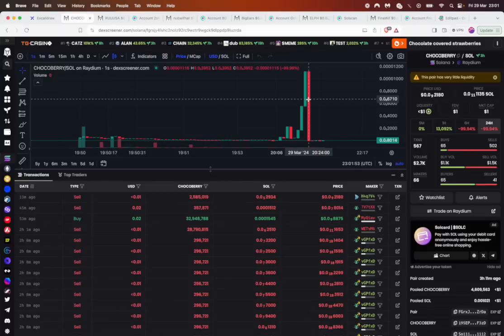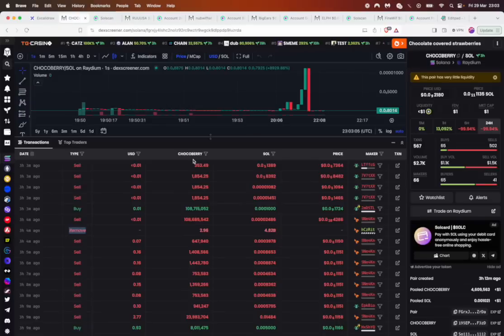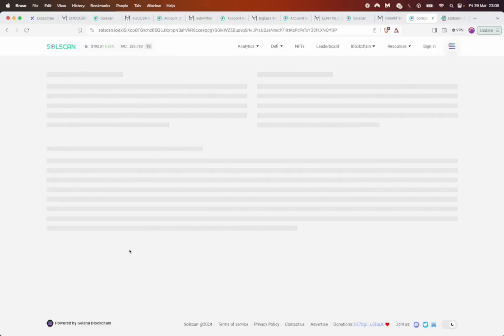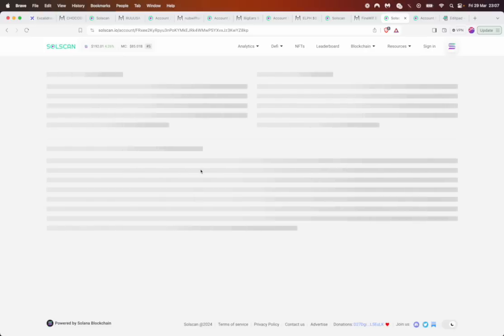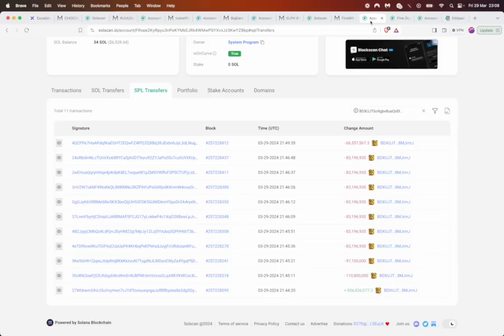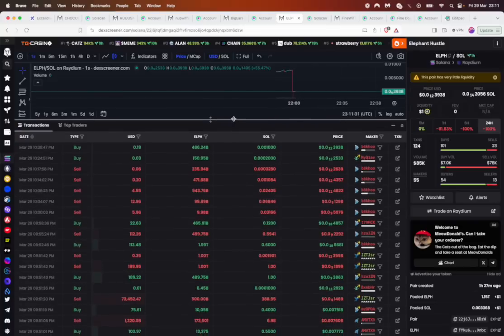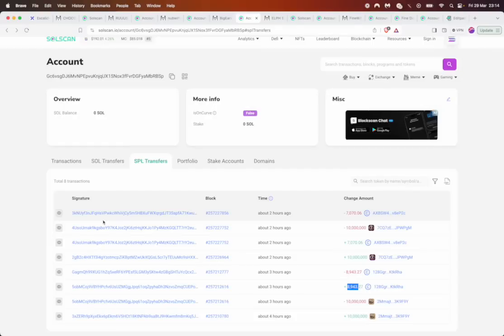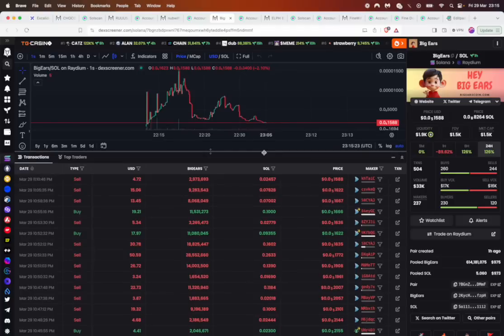How to Avoid the Top 3 Hidden Rug Tactics on Solana Memecoins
If you've been trading on solana, you've noticed that some tokens you buy crash to 0 after pumping because a developer removes the liquidity aka rug. But that's only one of many new strategies. In this video, you'll learn about 3 of the most common hidden rug strategies used by memecoin developers to steal your funds and how to avoid them.

Timestamps:

2:09 First hidden rug pull strategy
10:02 Second hidden rug pull strategy
12:45 Third hidden rug pull strategy